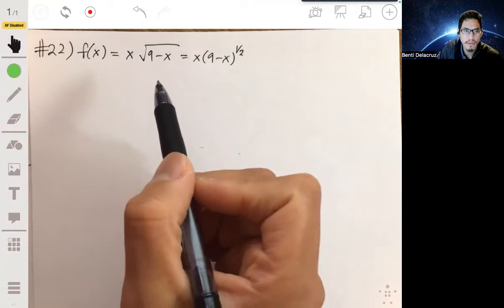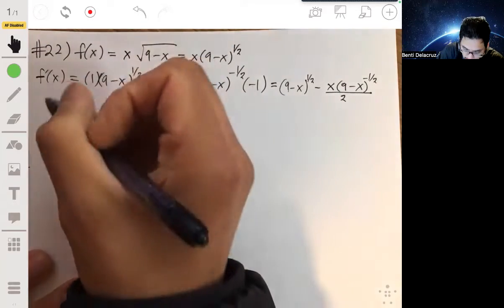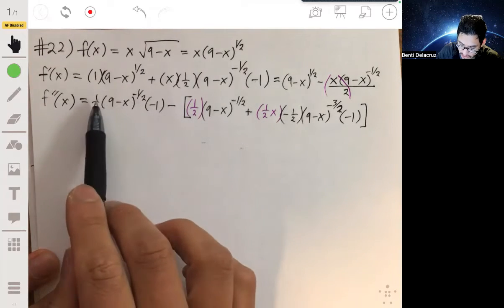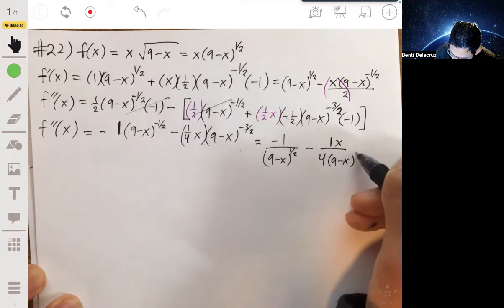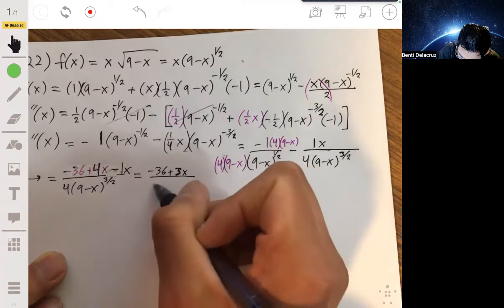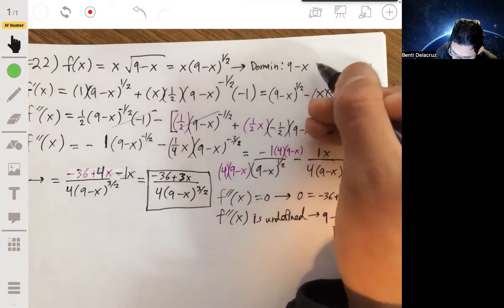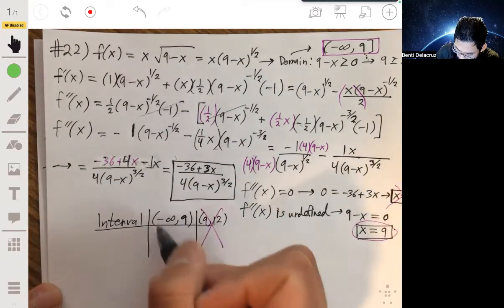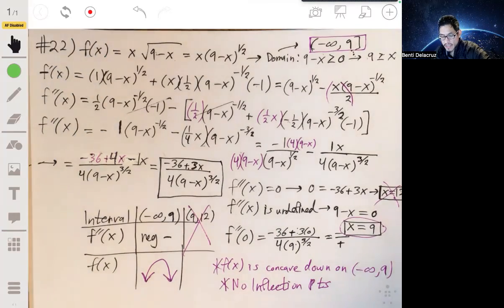Inflection Points & Describing Concavity from the 2nd Derivative | AP Calculus AB: Section 3.4 #22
In this video I go over an example problem and explain how to use the 2nd Derivative of a Function for Determining Possible Inflection Points and Describing Concavity.